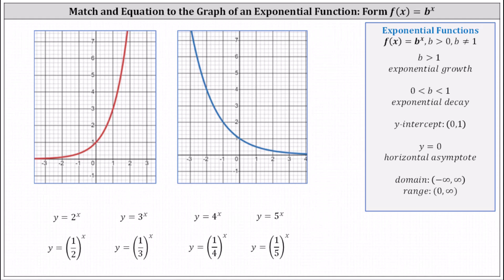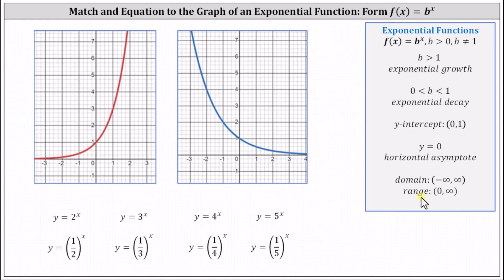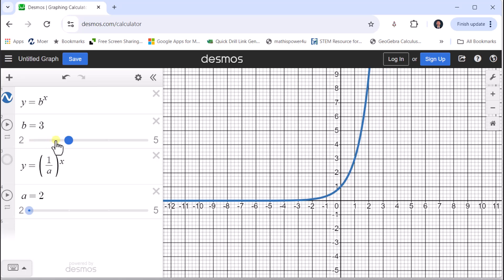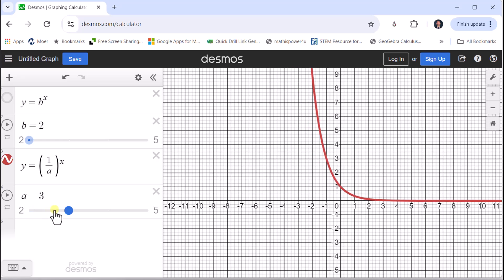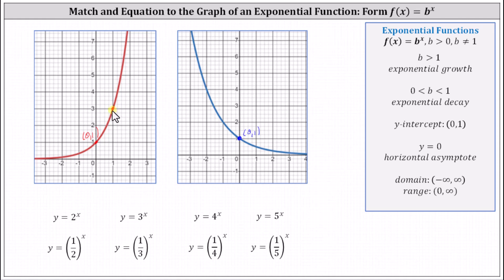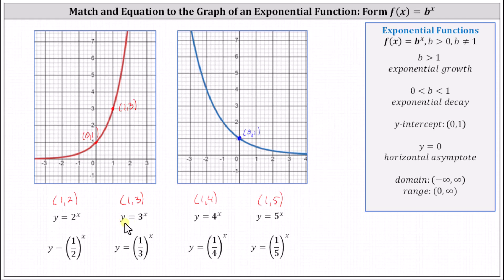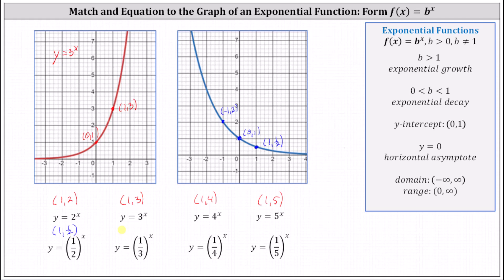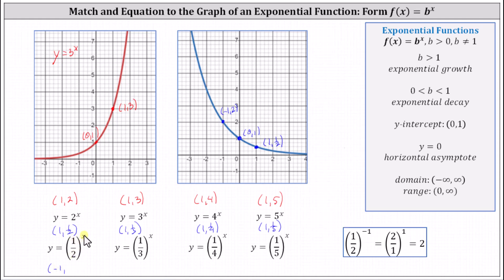Match Basic Exponential Functions to the Correct Graphs (Growth and Decay)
This video provides two examples of how to match the correct exponential equation to a given graph.